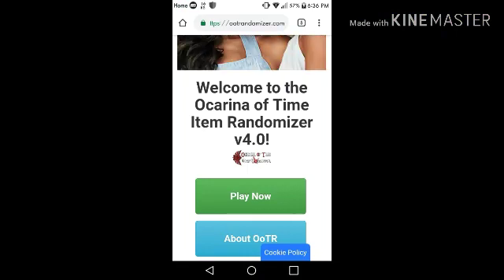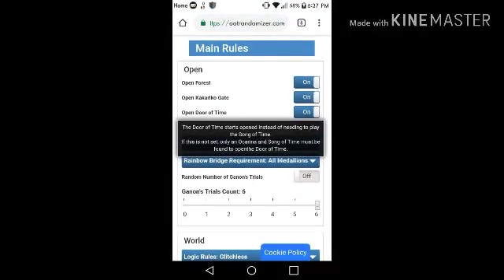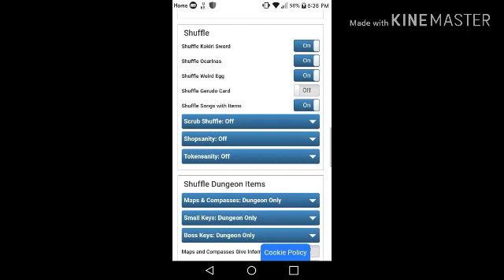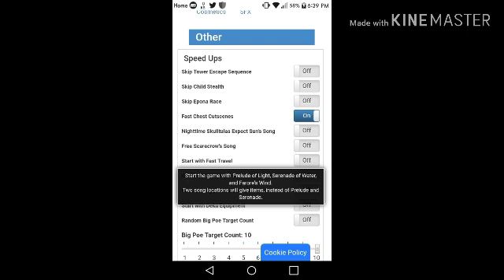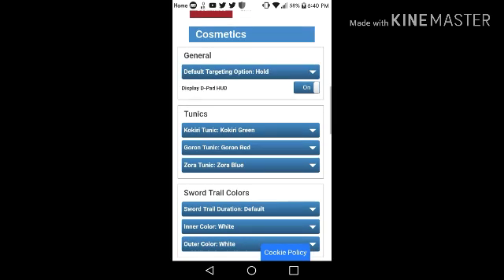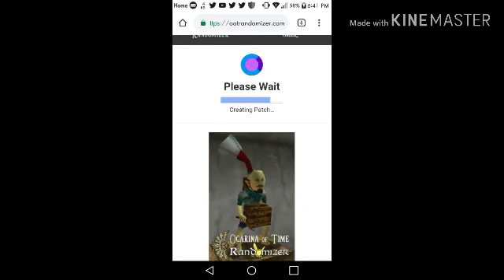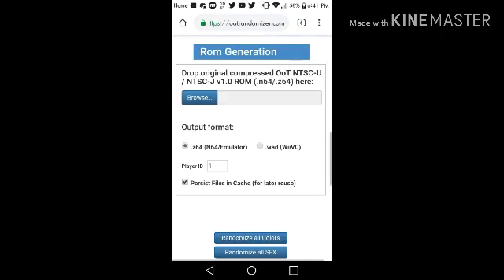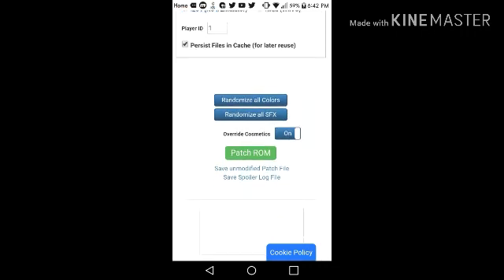How to make your own Ocarina of Time Randomizer seed on Android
Its simple. You need a modern phone with Google Chrome and 2GB+ RAM and OoT 1.0 rom
Here is the seed i made in this video if you want to use it: